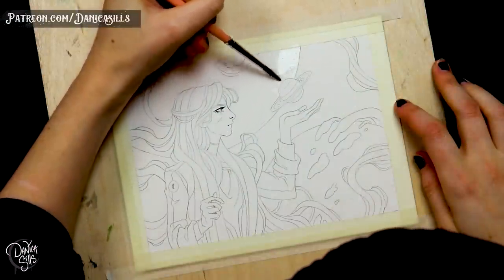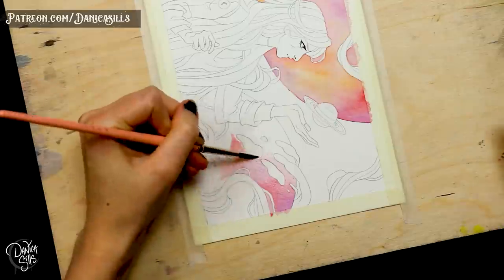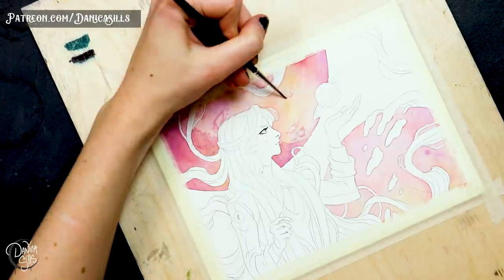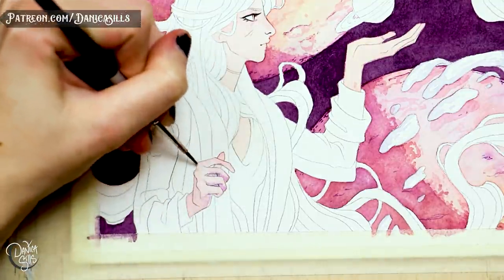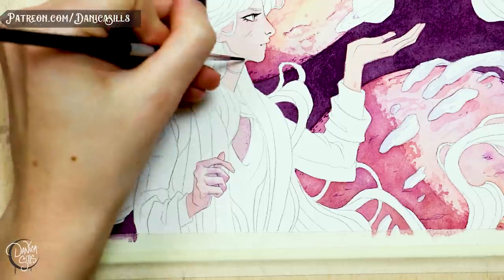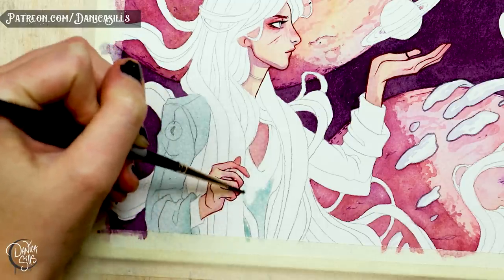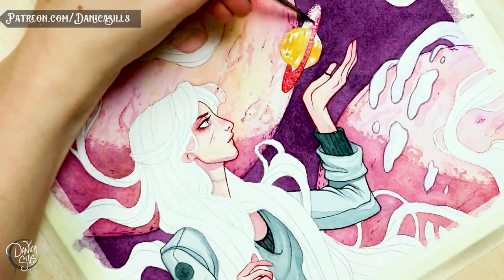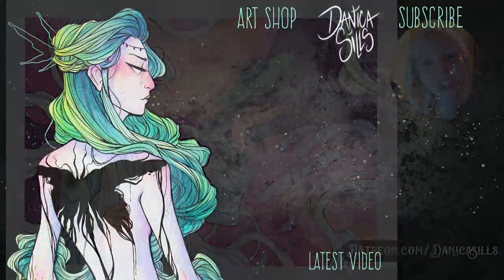Painting My Night Dreams ☾ Watercolor Space Art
• • Daniel Smith Rose of Ultramarine

• Digital Load-out •
Cintiq 13HD Pen Display:

Photoshop CC

Blue Yeti USB Microphone - Blackout Edition: